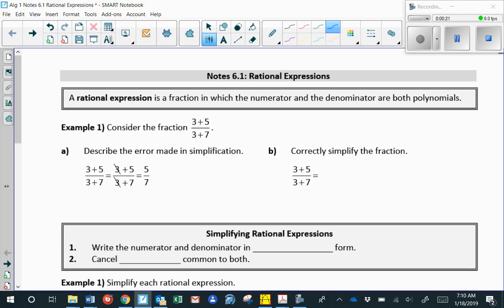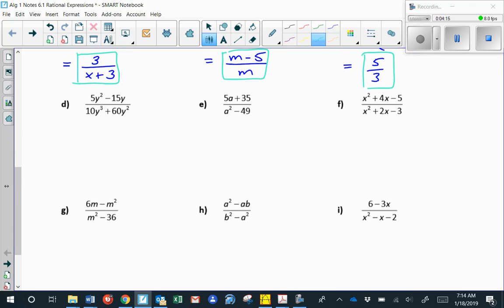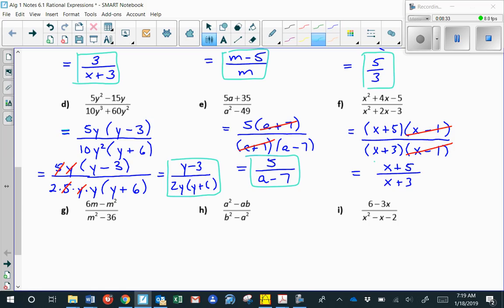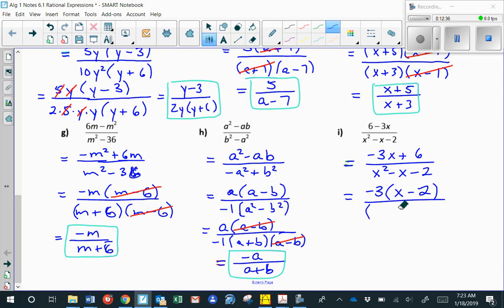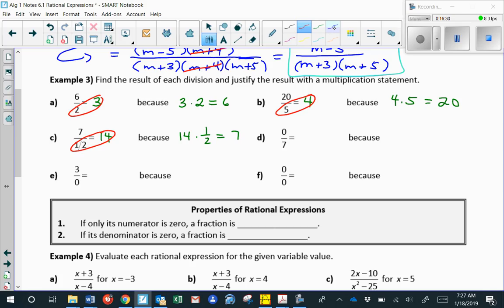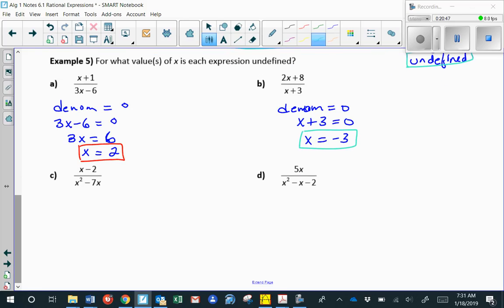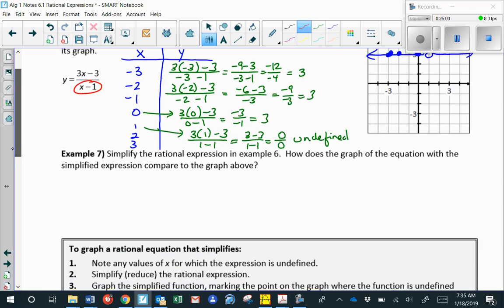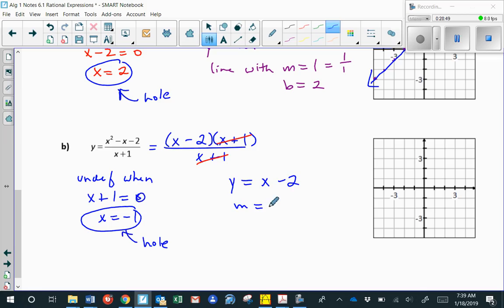Alg 1 Notes 6 1 Rational Expressions